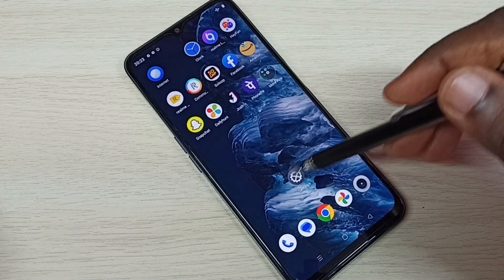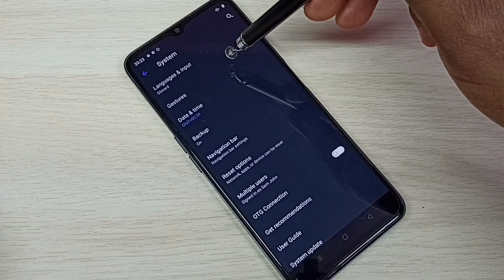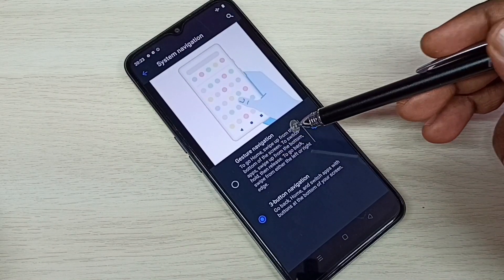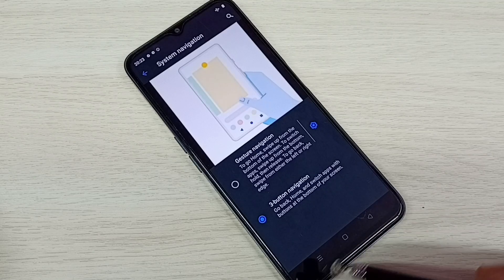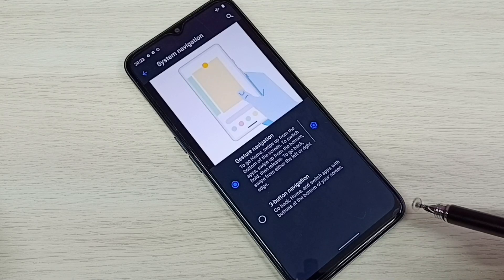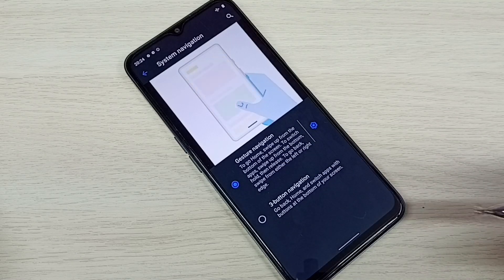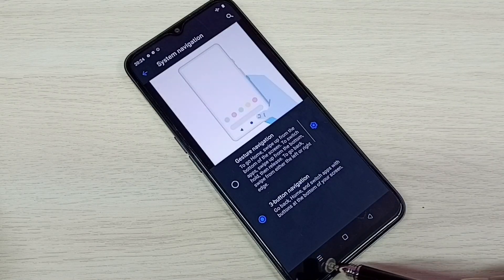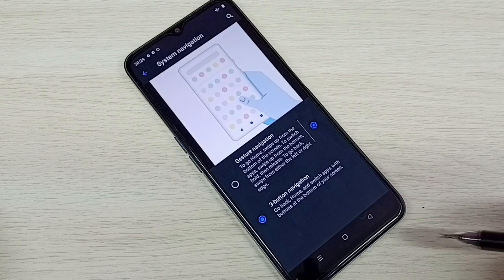How to Hide Navigation Buttons in any Android Mobile Phone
android, android 11, android 12, mobile,phone, navigation bar,